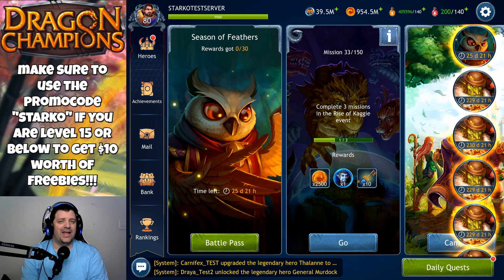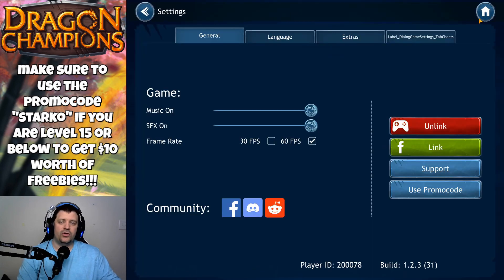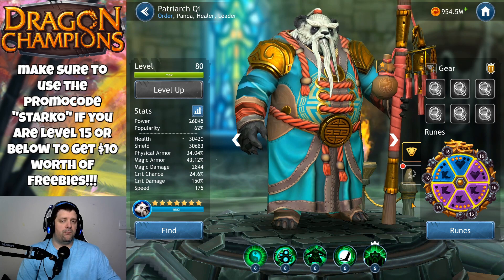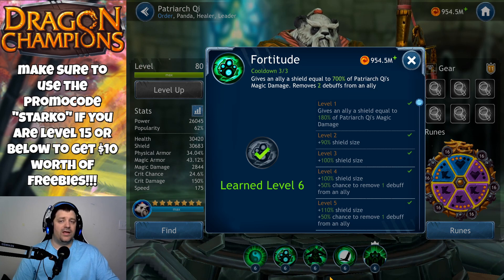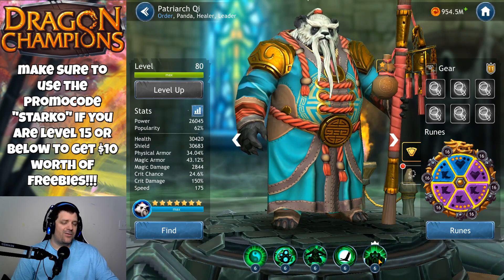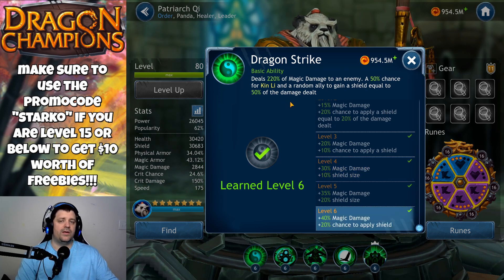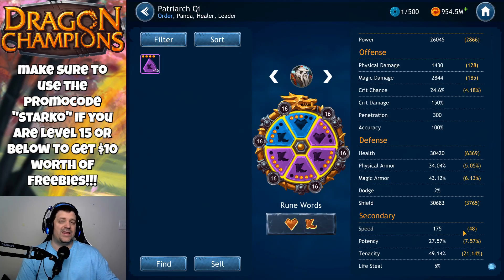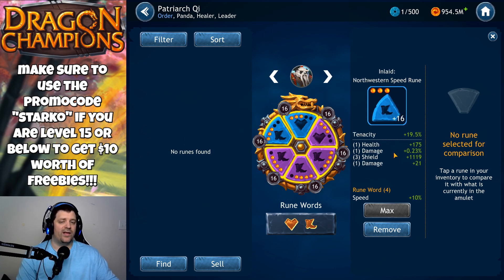PATRIARCH QUI CHARACTER GUIDE | DRAGON CHAMPIONS